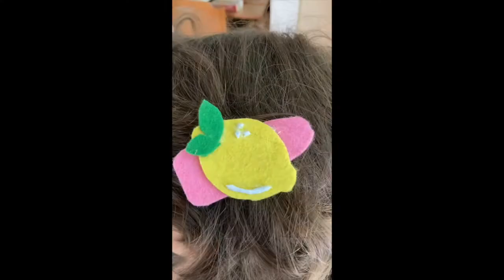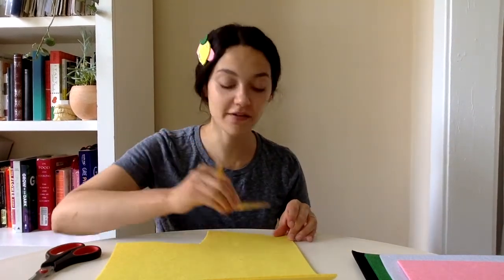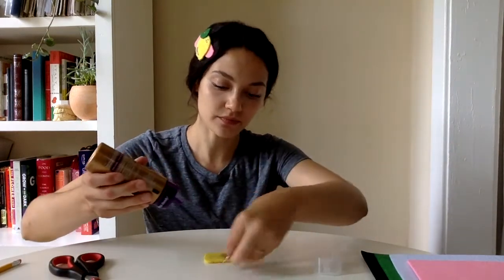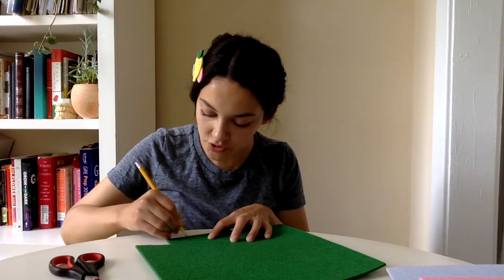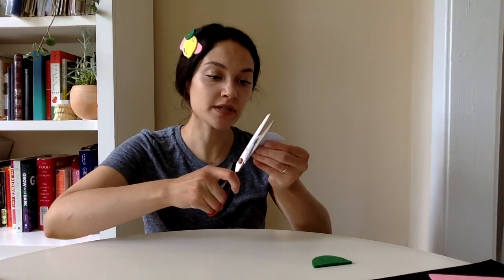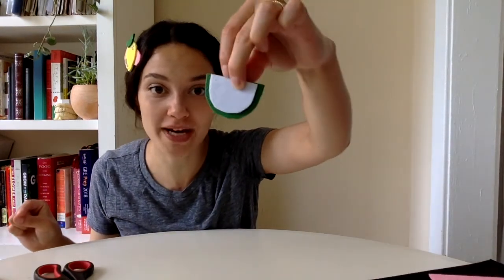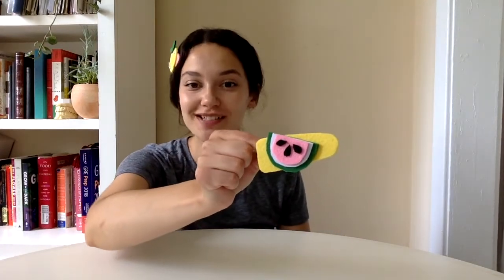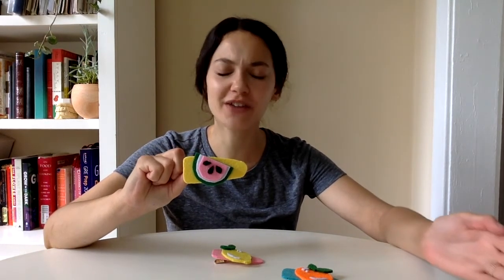Crafting with Maria - Felt Fruit Hair Clips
Make these whimsical hair clips that will brighten your day.